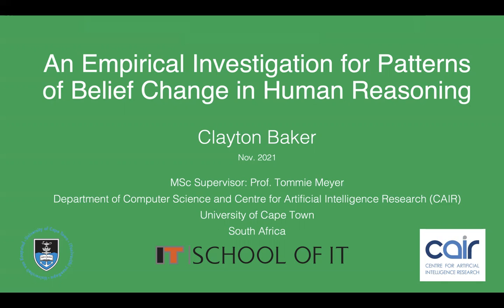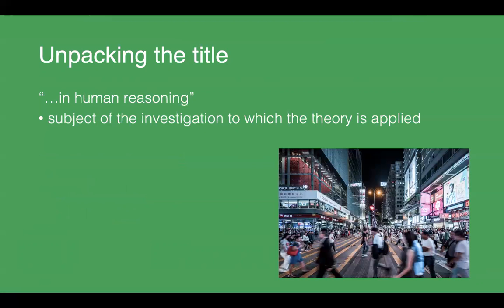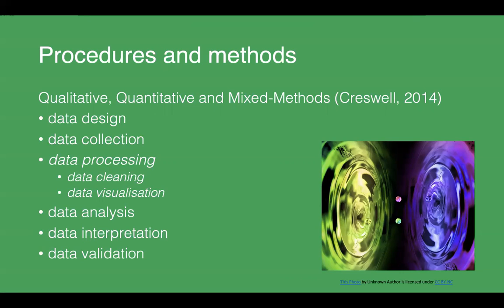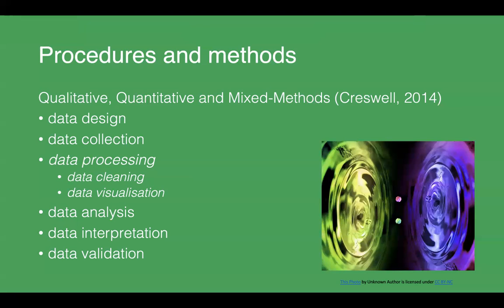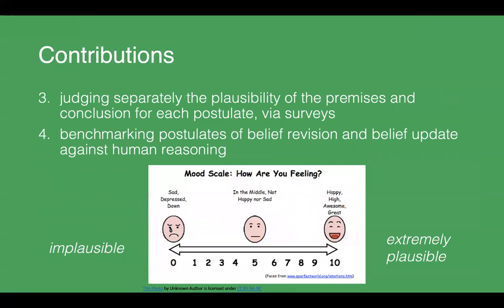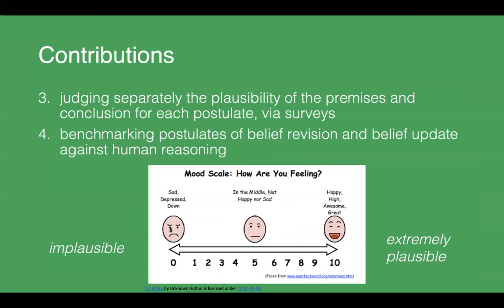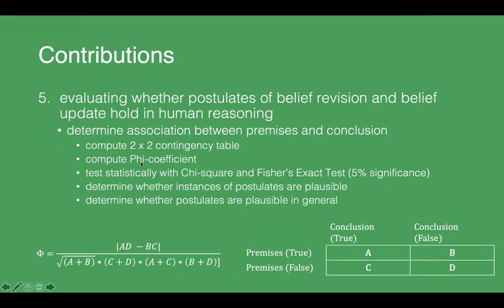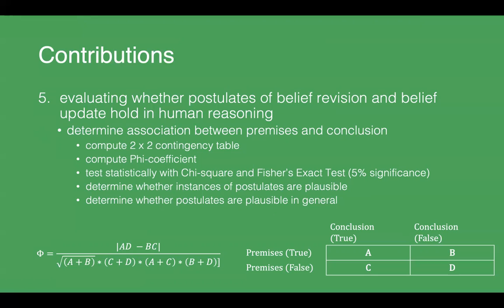Human Belief Change - An Empirical Investigation for Patterns of Belief Change in Human Reasoning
Human Belief Change
An Empirical Investigation for Patterns of Belief Change in Human Reasoning

By Clayton Baker

Belief revision and belief update are approaches to represent and reason with knowledge in artificial intelligence. Previous empirical studies showed that human reasoning is consistent with non-monotonic logic. Additionally, previous studies showed that human reasoning is consistent with the logic-based reasoning rules, or postulates, of three theories of reasoning in AI. We extend previous work, which tested natural language translations of the postulates of defeasible reasoning, belief revision and belief update with human reasoners via surveys, in three respects. Firstly, we take the position that belief change aligns more with human reasoning than defeasible reasoning. We investigate two forms of belief change: revision and update. Secondly, we decompose the postulates of revision and update into material implication statements, each containing a premise and a conclusion, and then translate the premises and conclusions into natural language. Thirdly, we ask participants to judge each component of the postulate for plausibility. In our analysis, we measure the strength of the association between the premises and conclusion of each postulate. We use Possibility theory to determine whether the postulates hold with our subjects in general. Our results show that our subjects' reasoning is consistent with postulates of belief revision and belief update, when judging the premises and conclusion of the postulate separately.